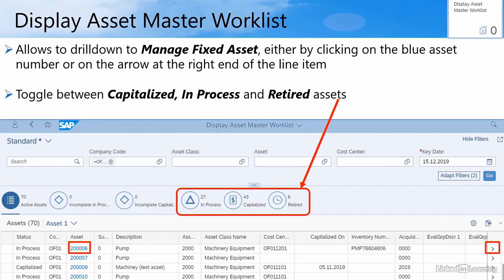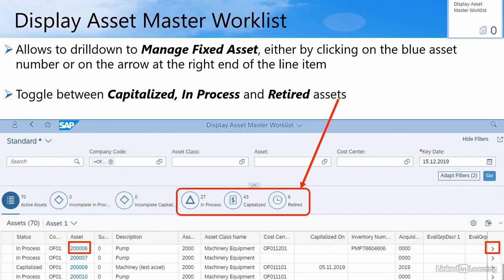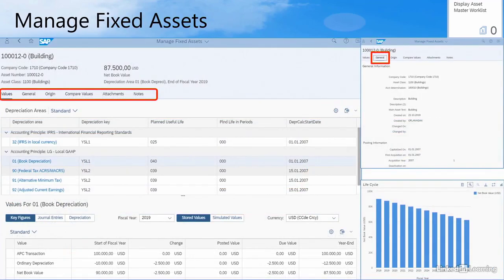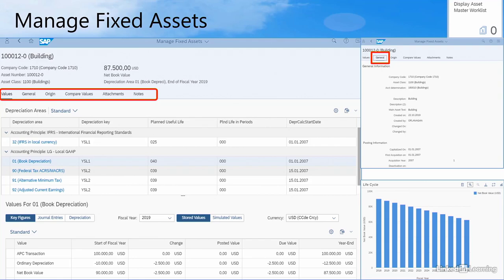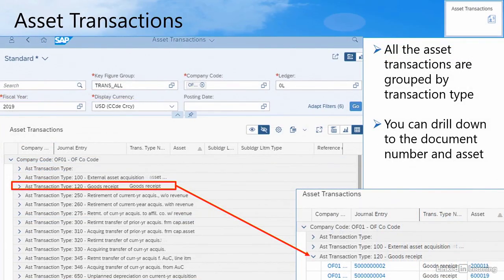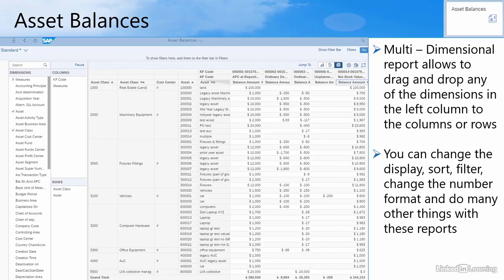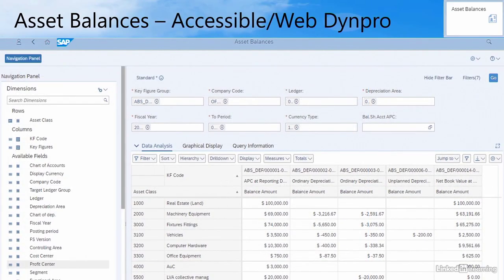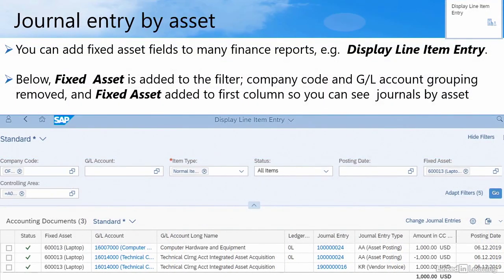07 02 Fiori asset reports